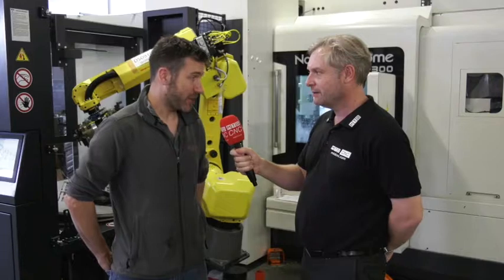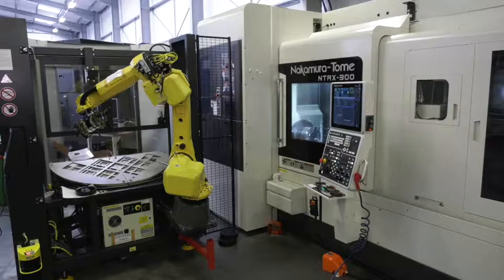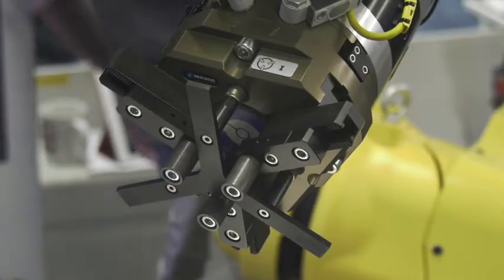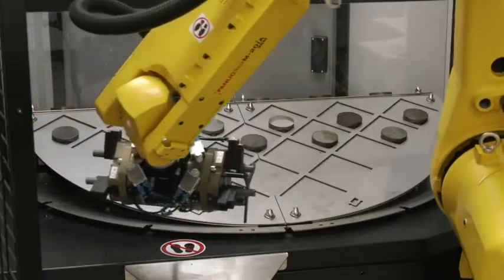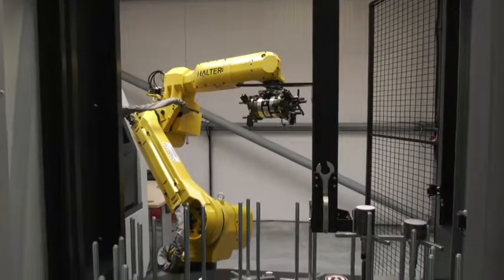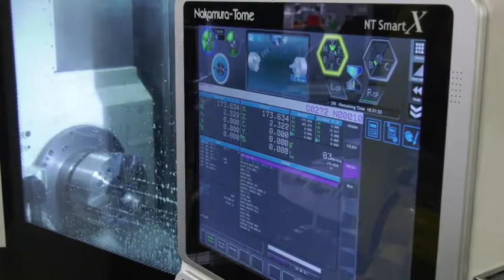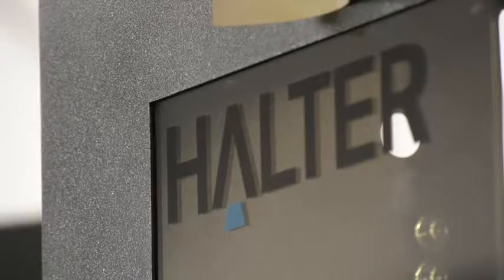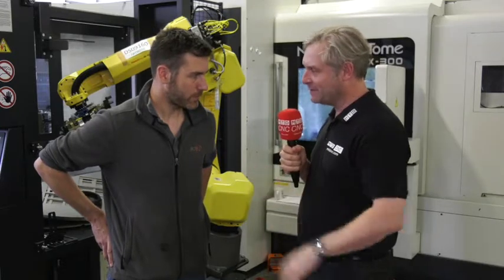HALTER Technology Center UK Opening - interview Rotec Engineering Ltd.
Robots - Made easywith HALTER CNC Automation.

They will fit on any CNC machine
Any type of control
Installed within 1 week
The system can be moved between machines, just use a pallet truck
Easy to program – 12 easy steps
Scanner field enables a safe working environment, or you can reduce footprint even further with caging
Components from top grade suppliers; Fanuc, Schunk, Telemagnetic, Siemens and more
Flexible loading systems for milling or turning